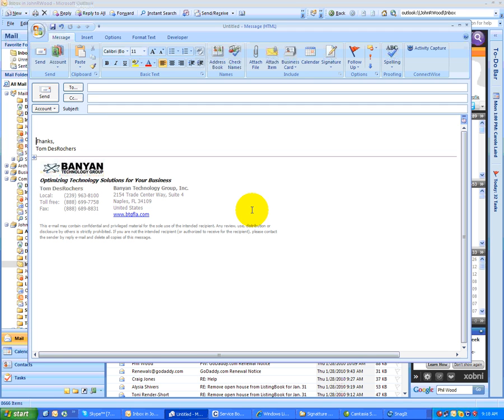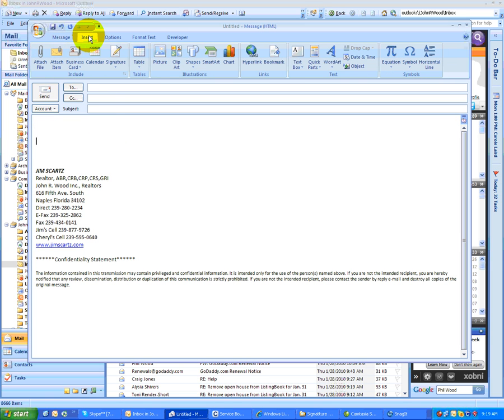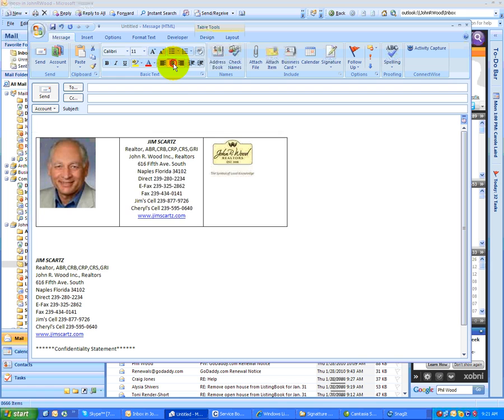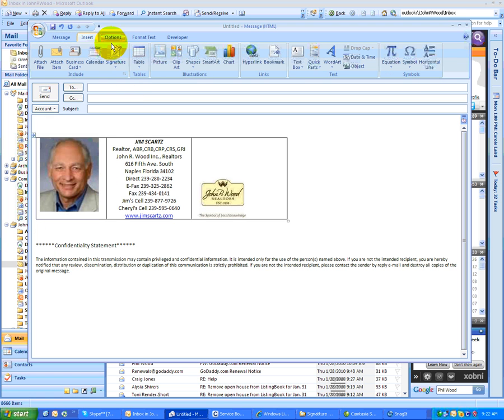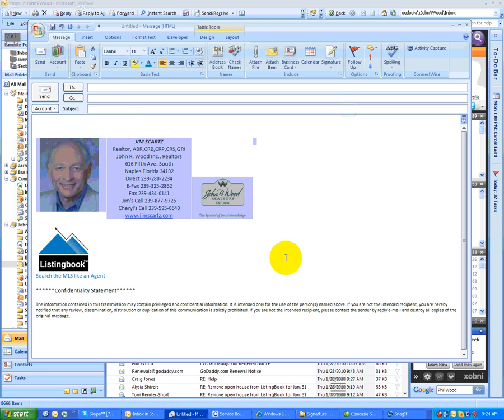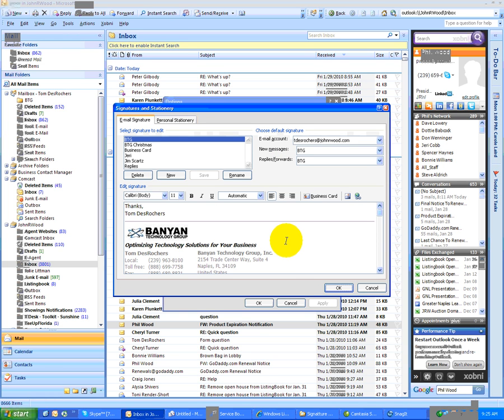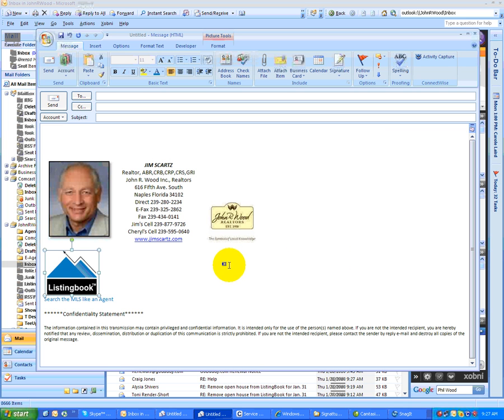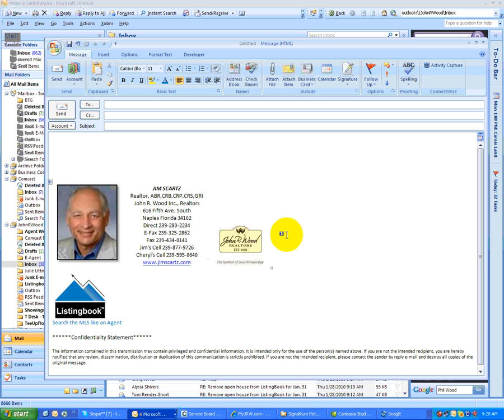Outlook 2007 Signature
Create a signature in Outlook 2007